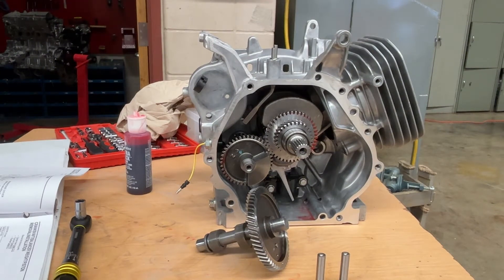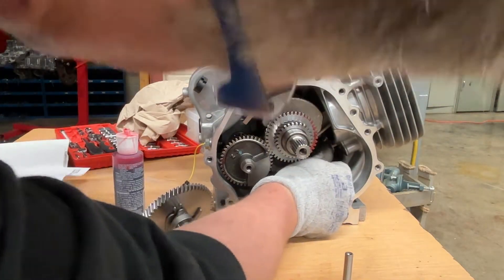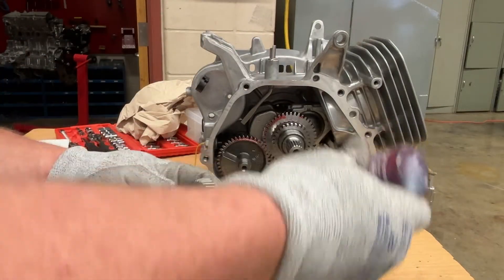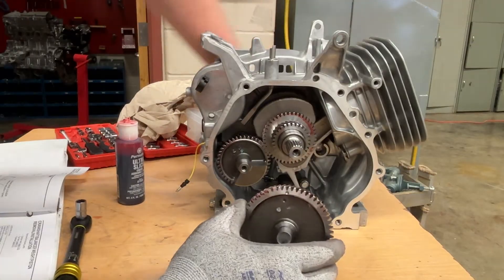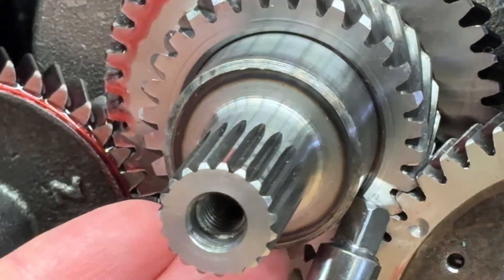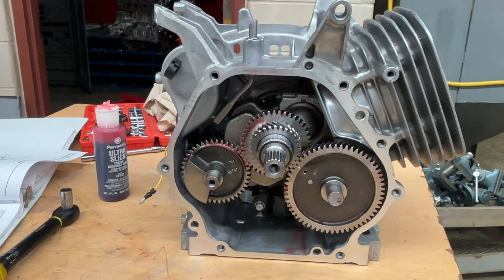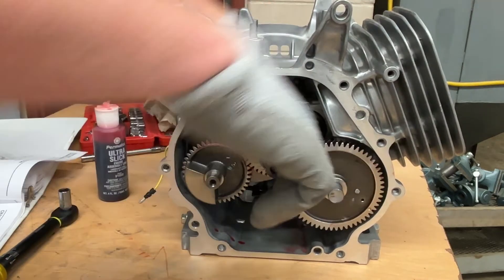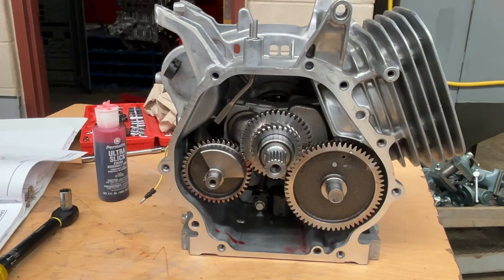Camshaft timing and installation on a GX 340 engine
How to install the tappets the camshaft and set timing on a Honda GX 340 engine